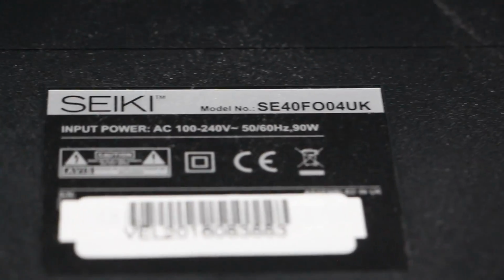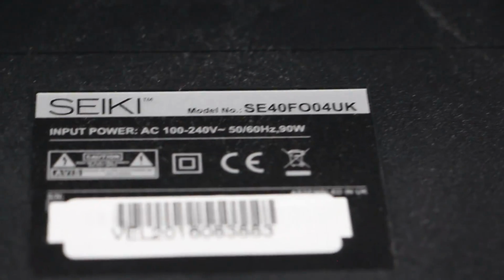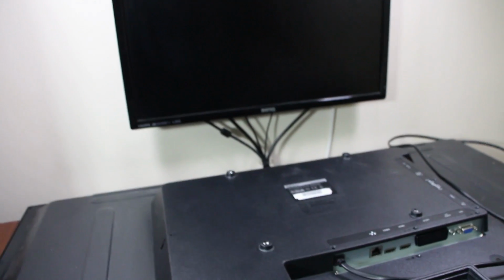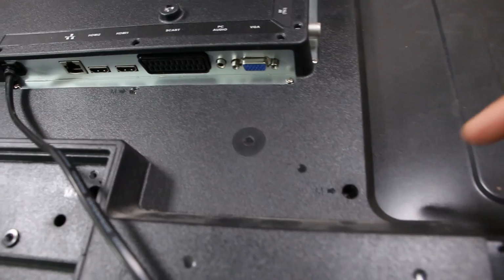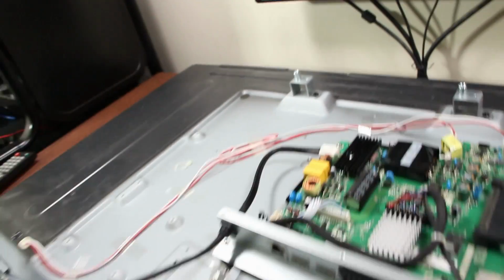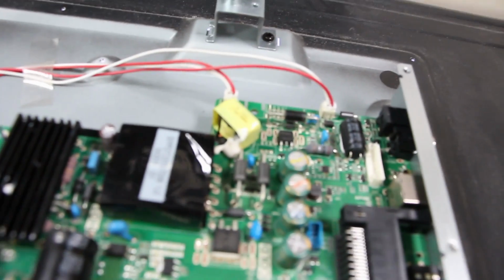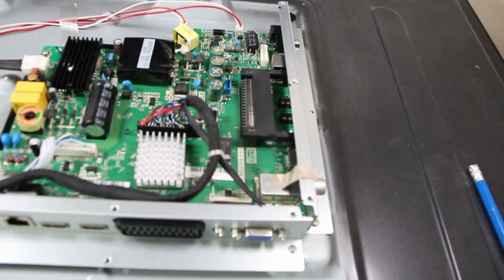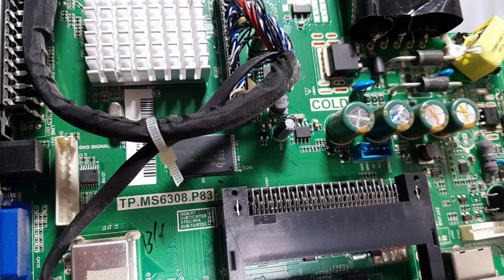LED TV Buzzing Humming Noise | Troubleshoot & Fix (Possibly) | Seiki SE40FO04UK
How to troubleshoot and fix this led tv has a constant buzzing or humming noise which seems to be coming from the back, indicating a possible mechanical noise due to excess vibration from one of the components on the main AV board, possibly from the transformer.  This should work for most tvs, as a last resort the main av board can be replaced.

Time Stamps:

01:00 ✔ Laptop Buying Traps To Avoid | Laptop Buying Guide 2019 At Currys PcWorld | Black Friday 2018

02:00 Expert Troubleshoot TV Blinking Red Light | 4 flashing lights | Panasonic Viera TX-P50S21B Plasma TV

03:00 LCD TV White Blinking Light Standby Not Turning On | Power Supply Board Fault | Bad Capacitors Fix

04:00 Apple Planned Obsolescence Lawsuit? How About THE LED TV Planned Obsolescence? Interview With Alvin

05:00 Troubleshoot Series Intro | Desktop Pc Computer Not Turning On No Display | How A Computer Works

Featured TV: Seiki SE40FO04UK

Board Front: TP.MS6308.P83

Board Back: SY15077-2
890-M00-07E10

Faulty Transformer: SYRM06Z-L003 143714 SY

TV Screen: T400D3-HA24-DY6 (Ver. A2)
LS400D324B1505S00121